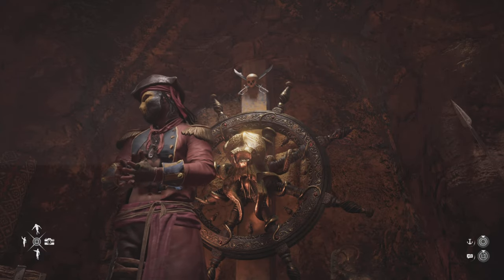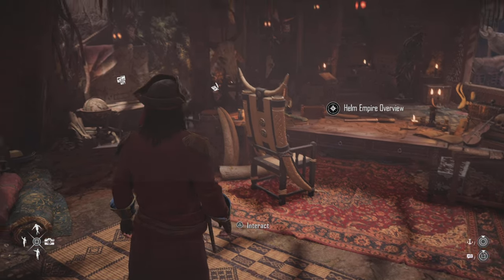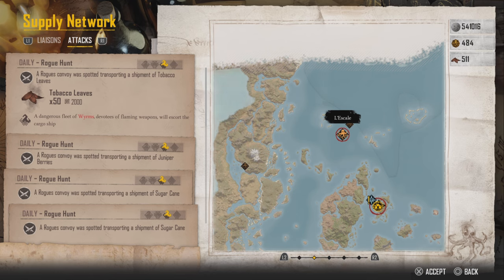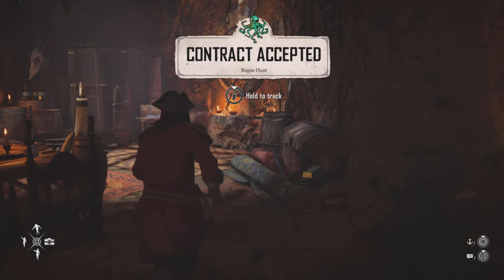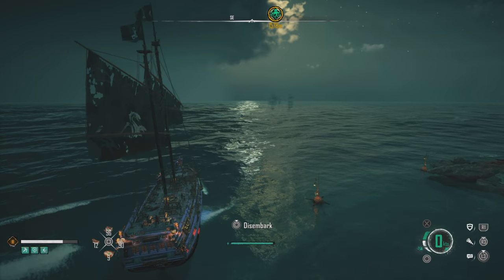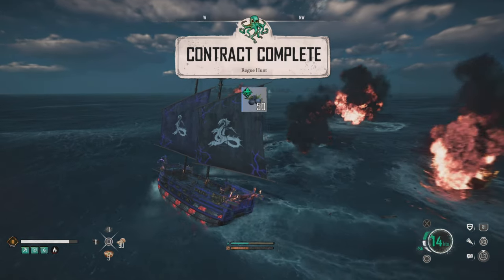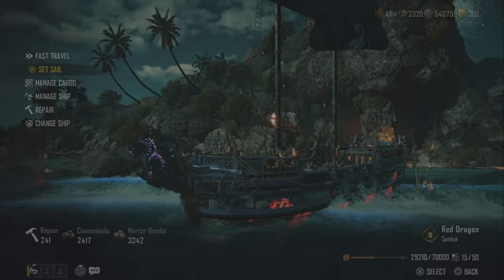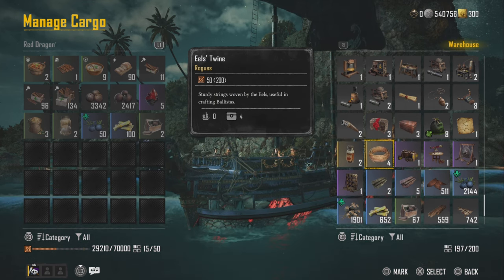How to get free Helm materials!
An How to guide